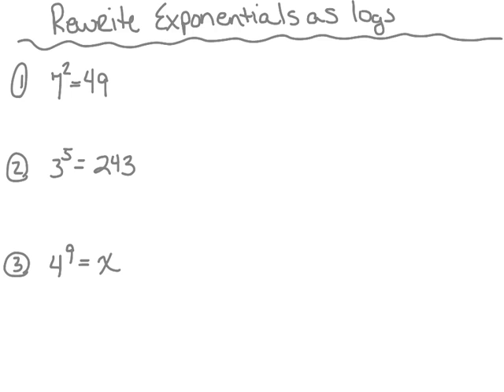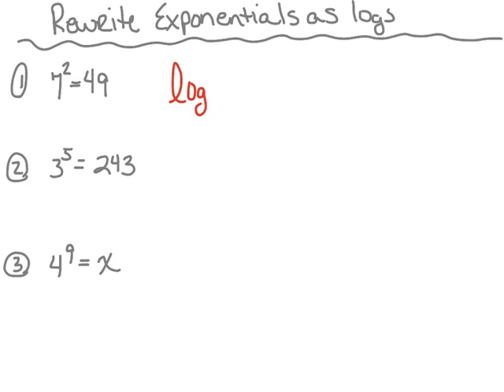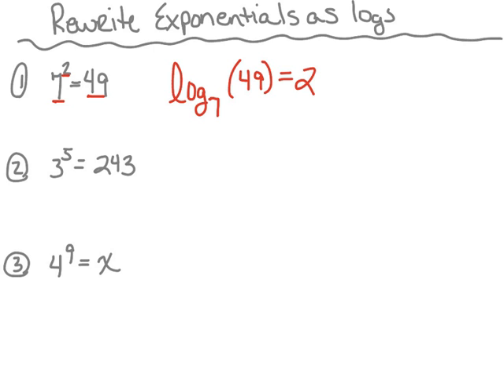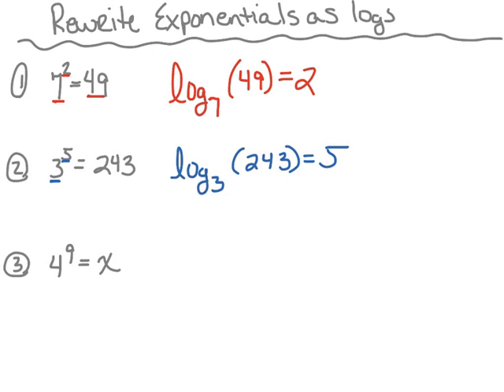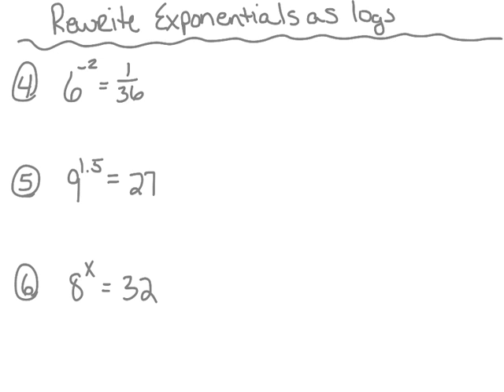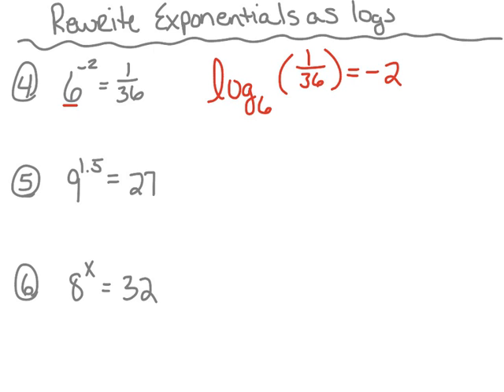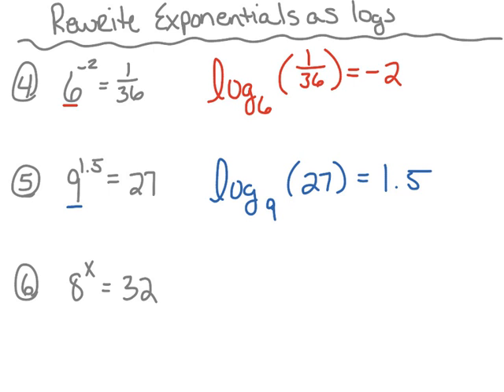Rewrite exponential equations as logarithmic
Students will learn to rewrite exponential equations as logarithic equations.